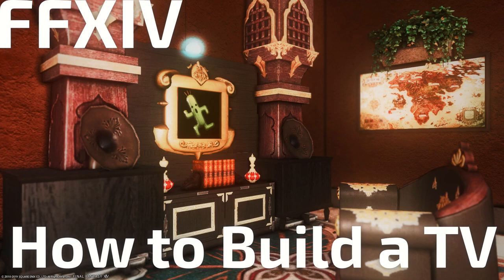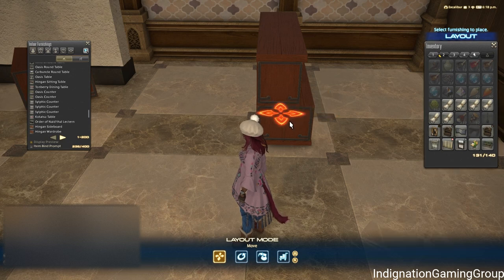FFXIV How to Build a TV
This is how I built one of my TV sets. I have another, smaller set featured in another video that I float onto a wooden loft.

These videos will show you how to float furniture

Items Used:
Lalafellin Step Stool
Oasis Desk
Manor Flower Stand
2x Hingan Wardrobes
Senor Sabotender Trophy
2x Elixir Bottle
Encyclopedia Eorzea
Hingan Sideboard
2x Hingan Pillars
2x Glade Cartonnier
2x Manor Marching Horns
Eeorzean Map
Wall Planter
Hingan Chair
Oasis Leaf Rug
4x White Partition